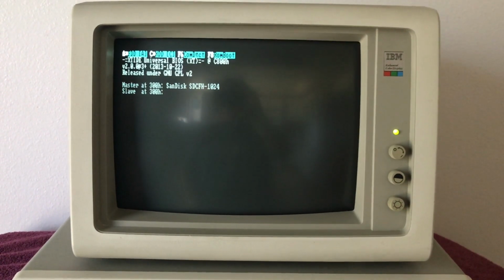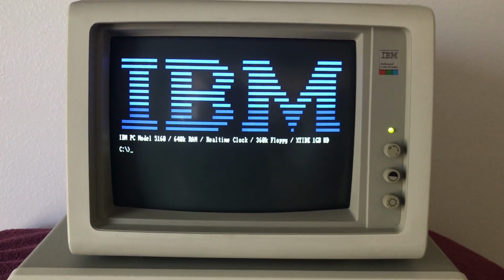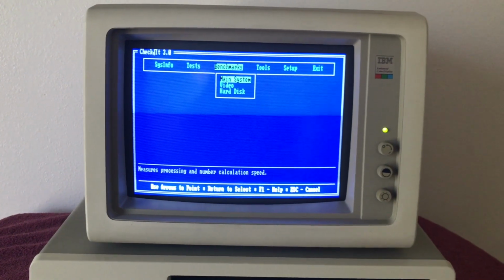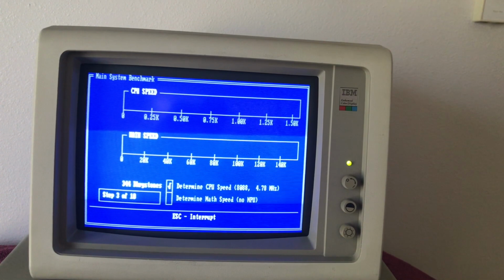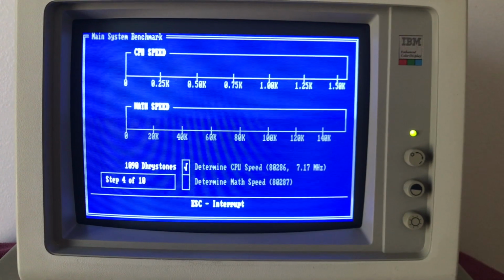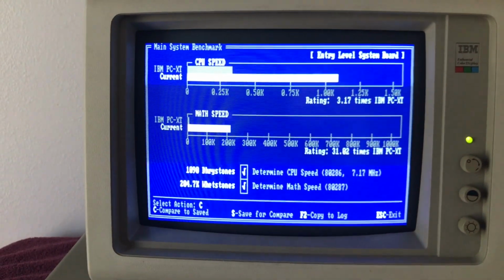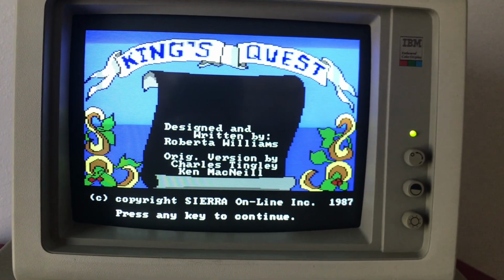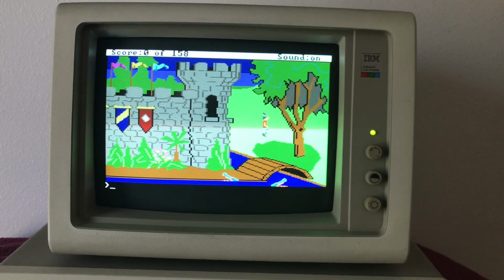IBM 5160 XT Upgrade: Orchid Tiny Turbo 286 + XT-CF-Lite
Traded with my friend Dave to score an Orchid Tiny Turbo 286 half-slot accelerator for my IBM 5160 PC! This high-speed upgrade breathes new life into the classic IBM XT, boosting performance far beyond the stock 8088 processor. I won’t spoil what Dave got in our trade (he’ll likely do a video on it), but let’s just say he was very happy when he unboxed it!

As a bonus, I also showcase my recent XT-CF-lite Rev.2 CompactFlash storage board install in my IBM 8088 XT. This modern solution replaces my failing 10MB MFM hard drive, offering faster access, reliability, and ease of swapping files between vintage PCs and modern systems.

Some corrections: I kept saying "XT to IDE Compact Flash adapter", however it's called a XT-CF-lite rev.2 board.

If you’re into vintage IBM PCs, XT upgrades, retro hardware mods, or 286 accelerators, this is a must-watch!